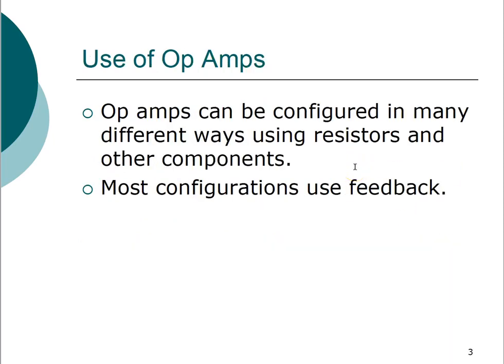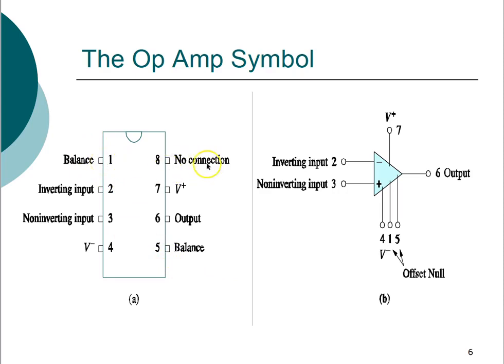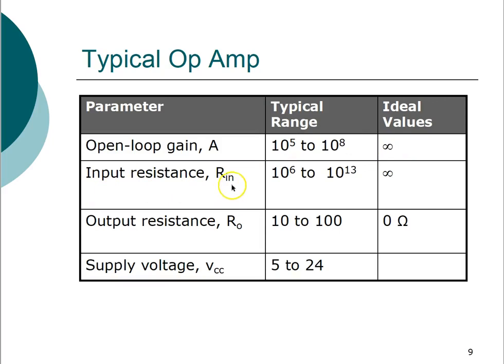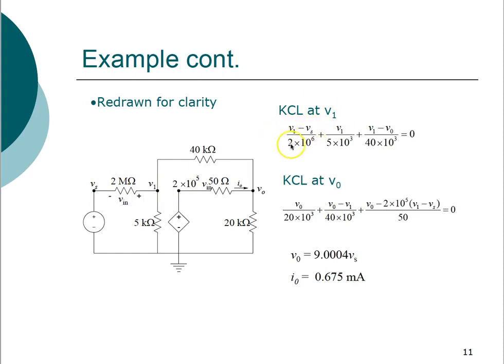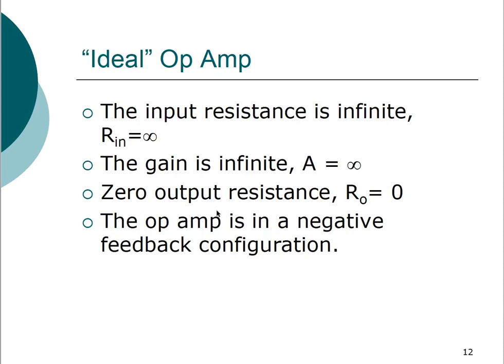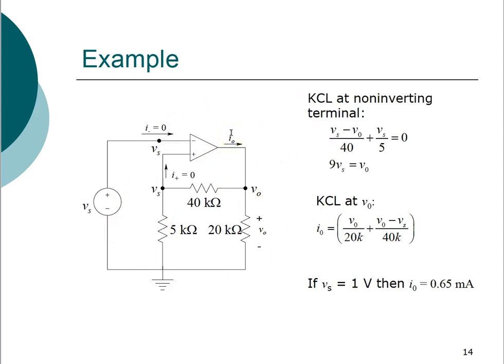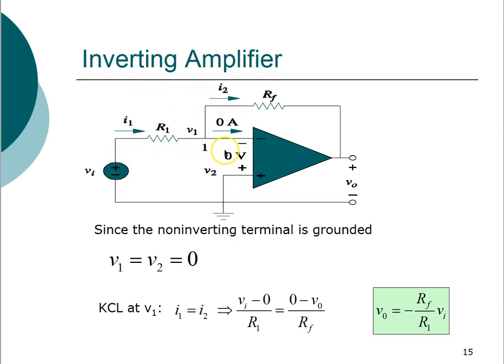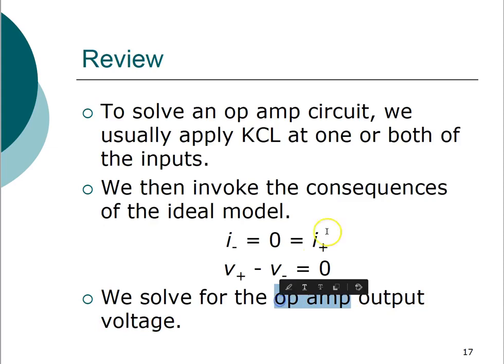1 Operational Amplifier